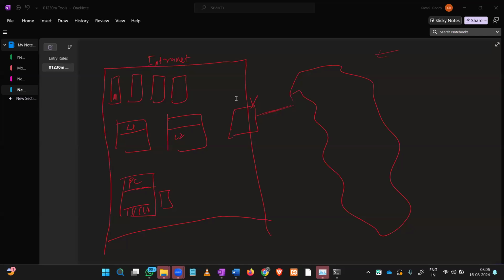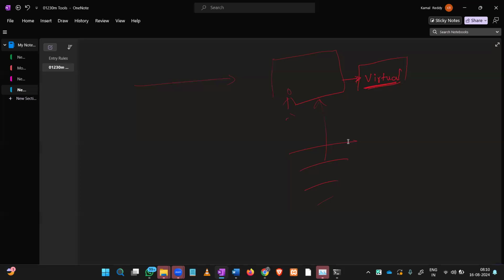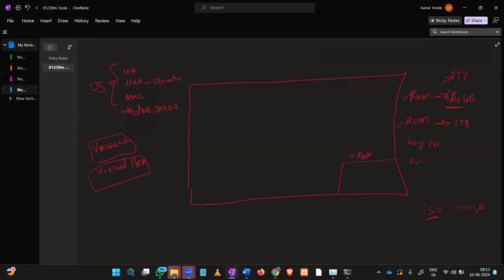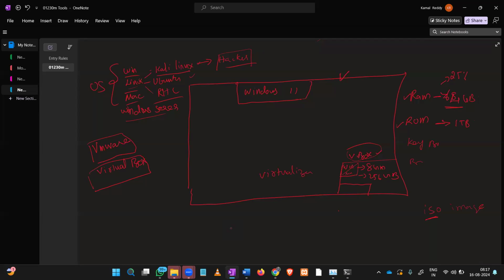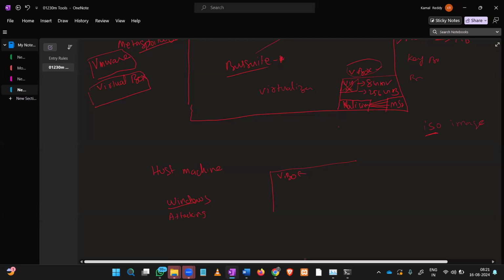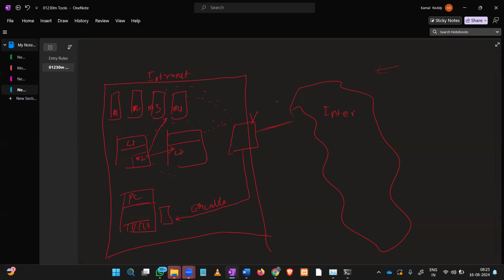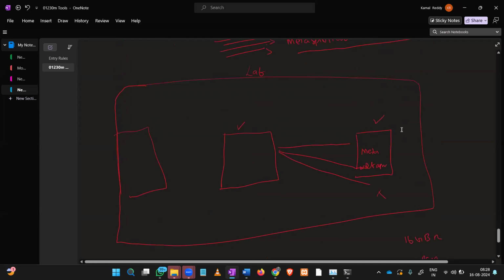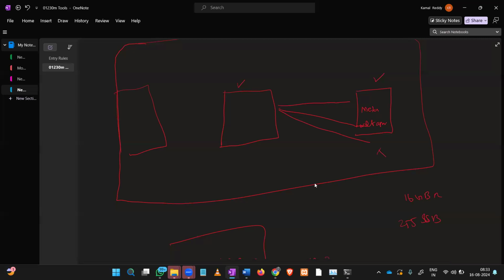Day 5 Lab Demonstration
Lab Demonstration